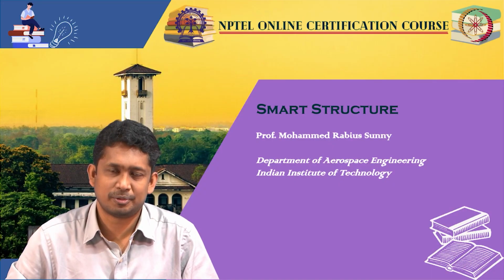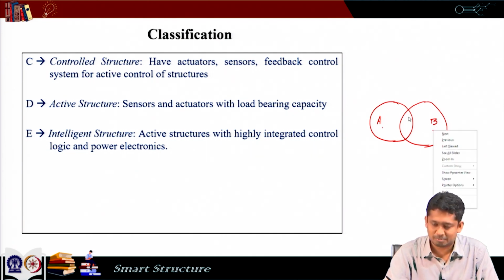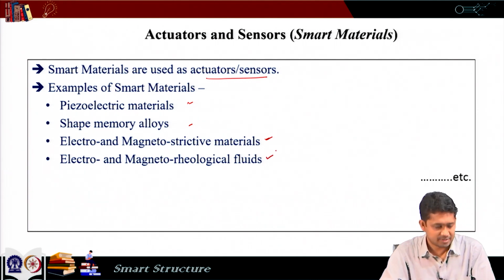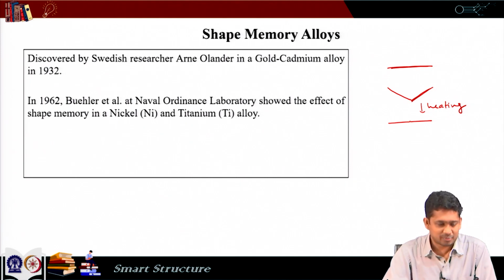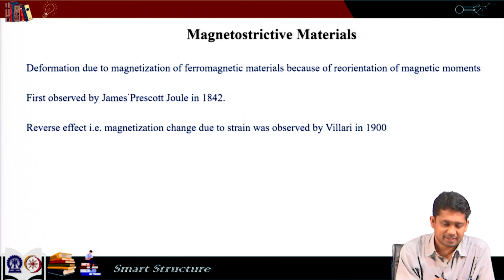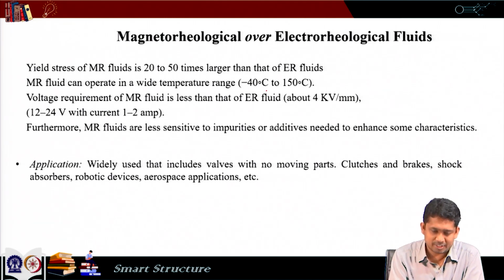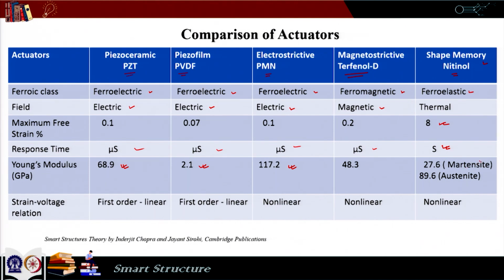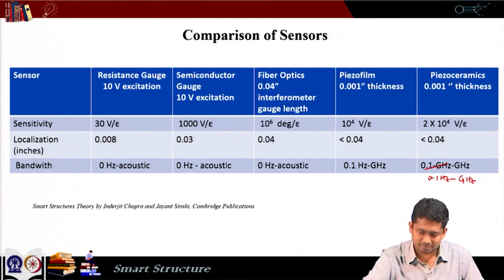Lec01: Introduction to Smart Structures (continued)